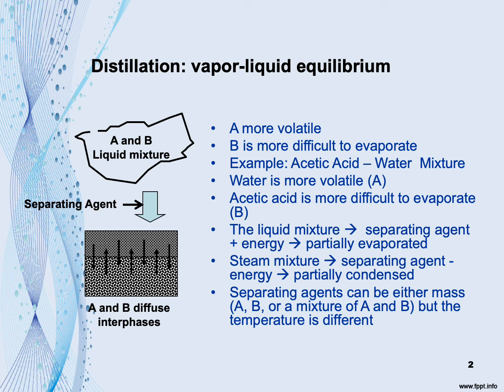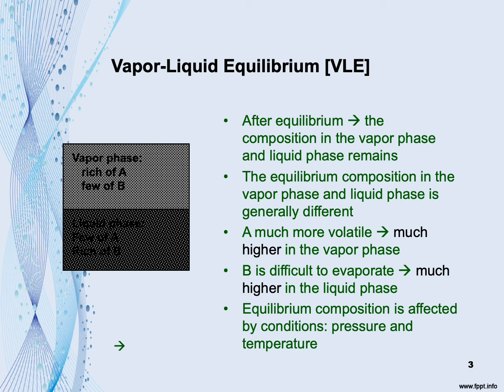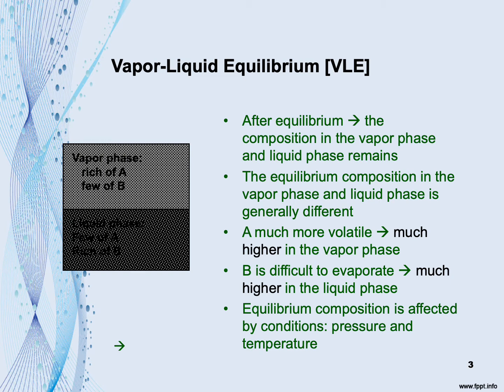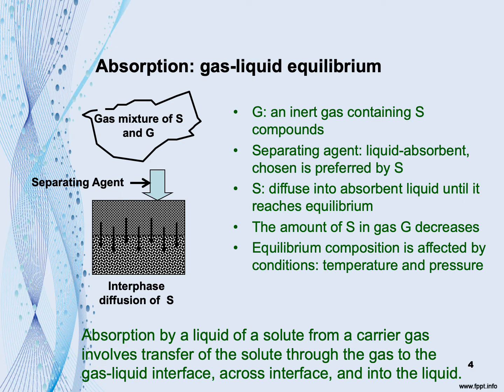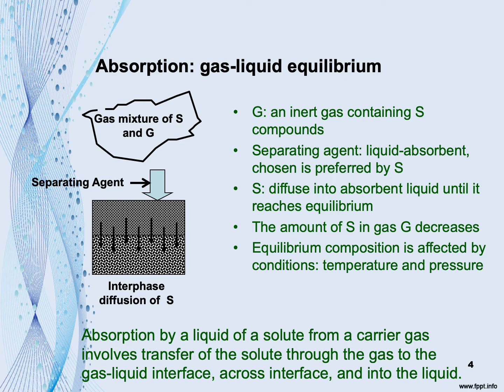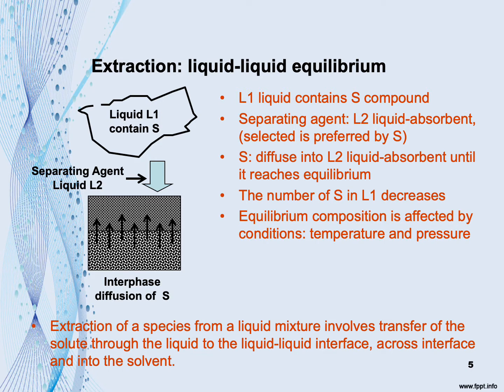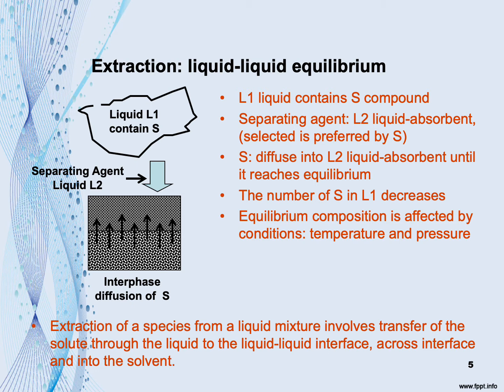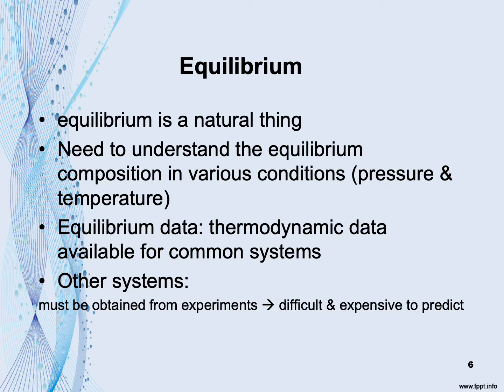Examples of separation processes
TK3101 Separation Process